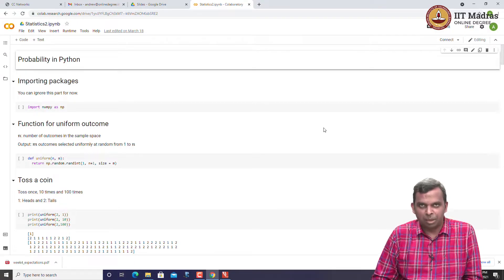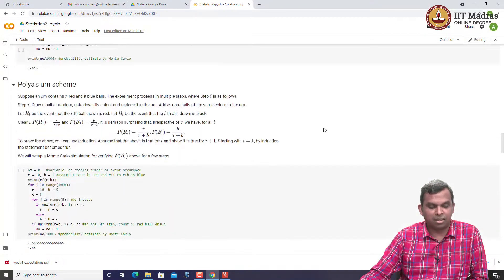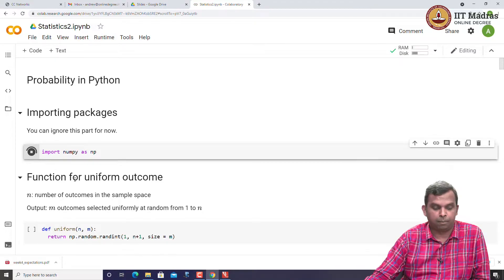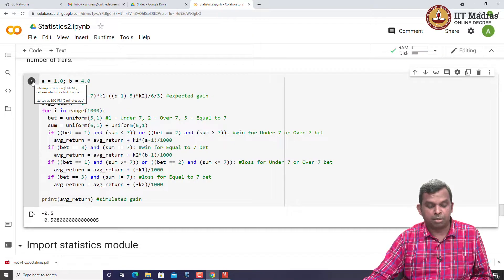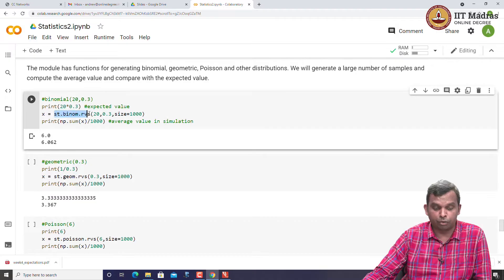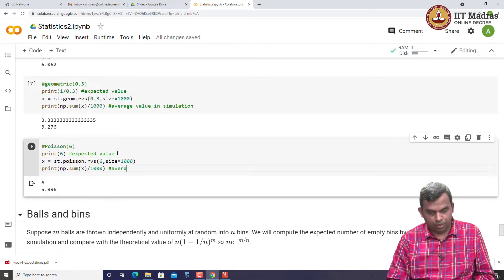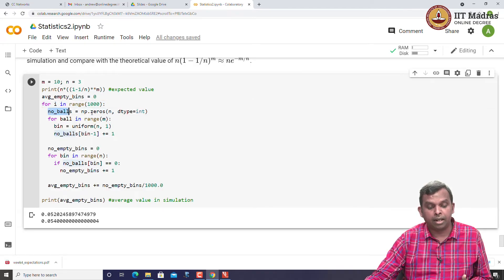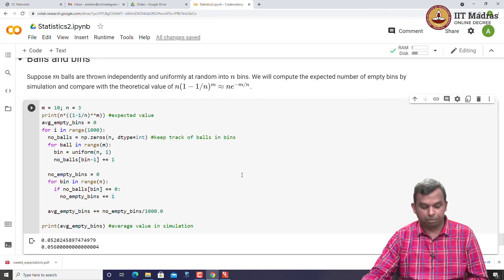Lecture 3.3: Simulation of expected value using Python